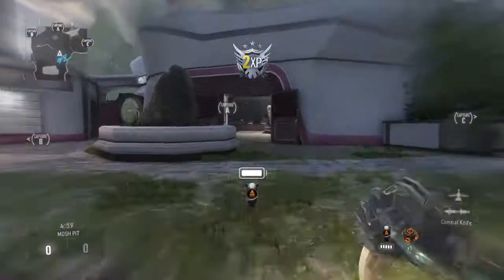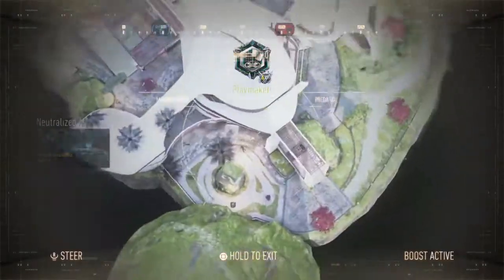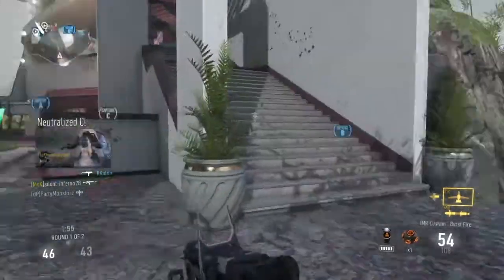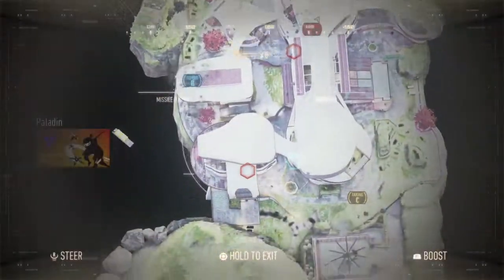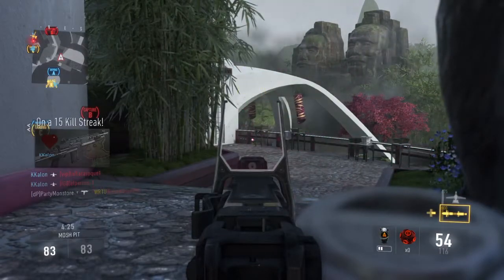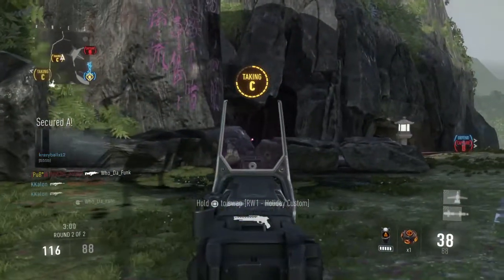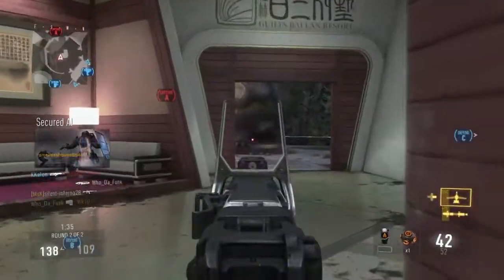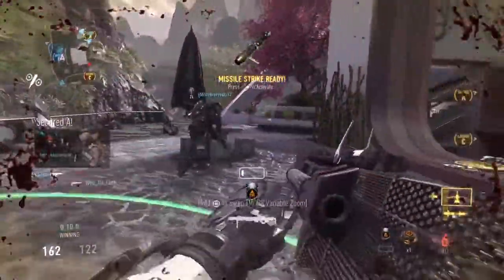1st Game Back in a Week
Just a good overall public domination match